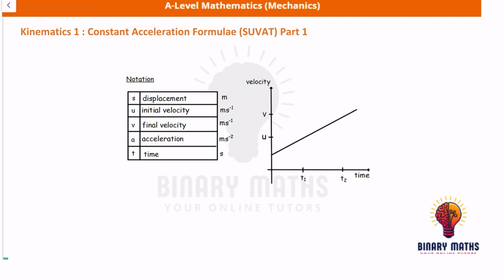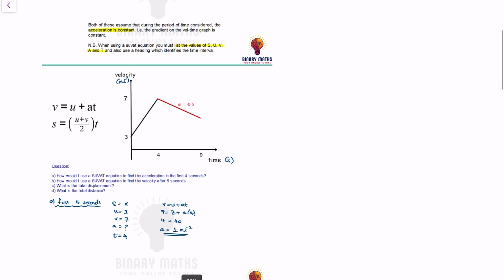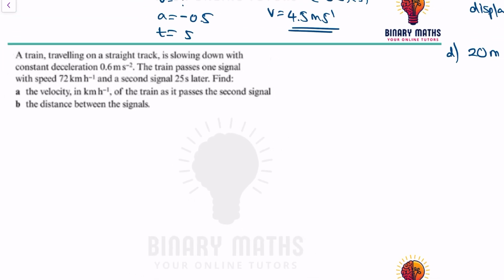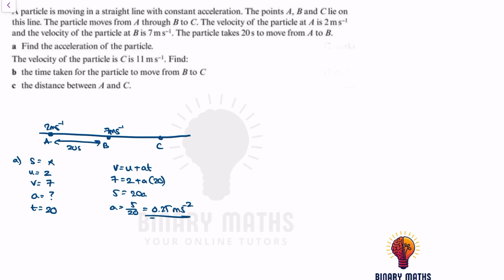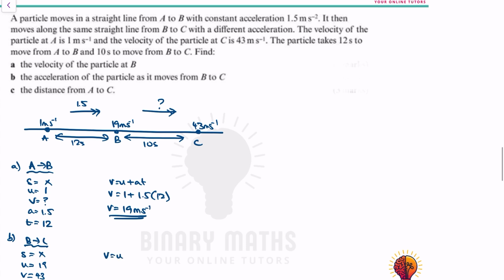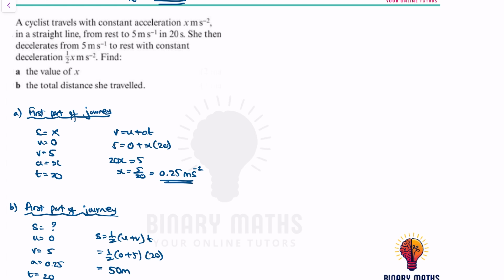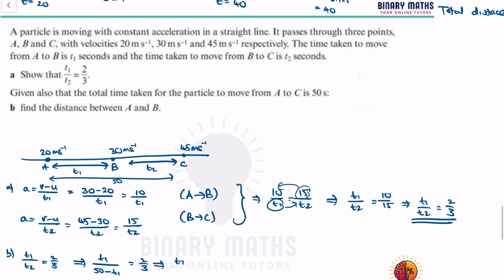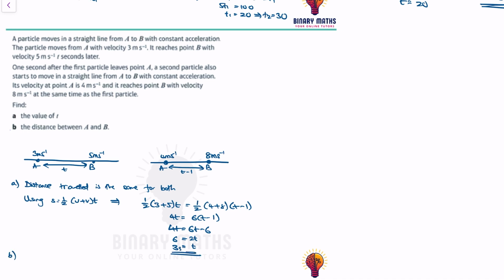A-Level Mathematics | Mechanics | K1.3 | Constant Acceleration Formulae (SUVAT) Part 1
🚀 Unlock the secrets of kinematics with our deep dive into Constant Acceleration Formulae (SUVAT)! Whether you're navigating through your A-Level Maths Mechanics syllabus or seeking to enhance your understanding of motion, this video is your go-to resource. We'll break down the SUVAT equations—discovering how to expertly calculate displacement, velocity, and acceleration. Perfect for exam prep or simply satisfying your thirst for knowledge! 📚✨ Don’t hit the brakes—dive into the world of physics with us and build your confidence in tackling even the toughest Kinematics problems!